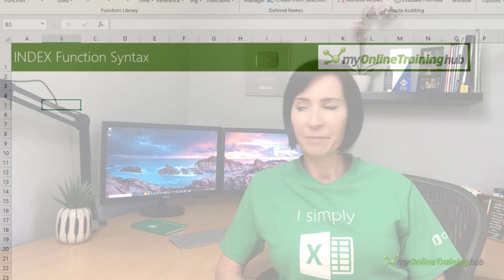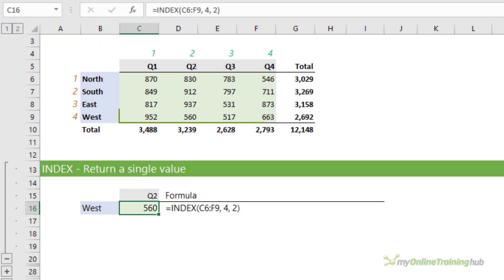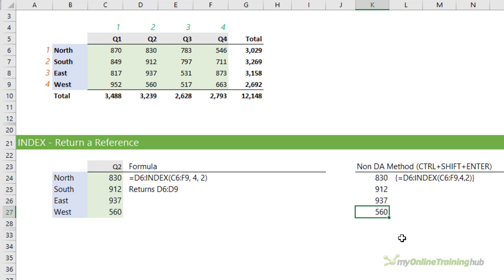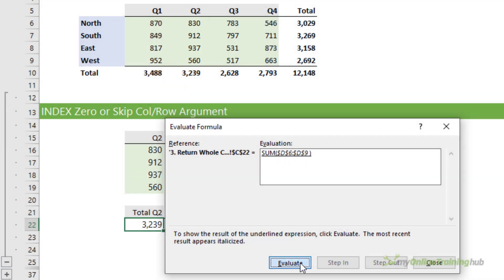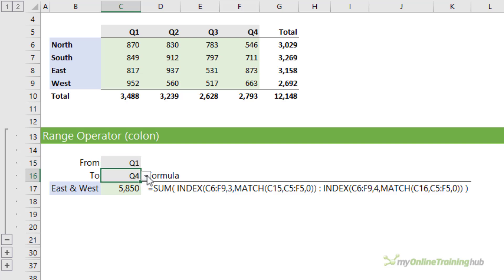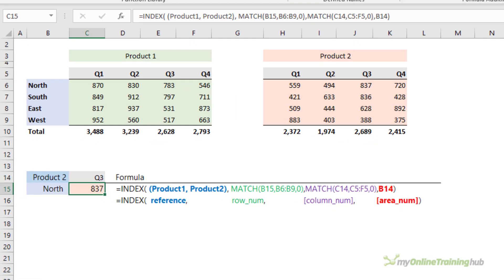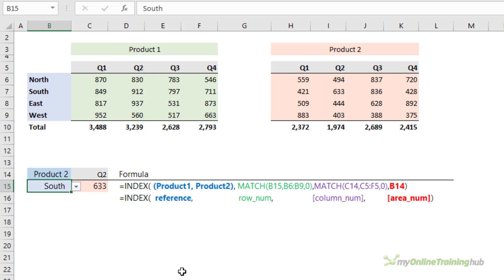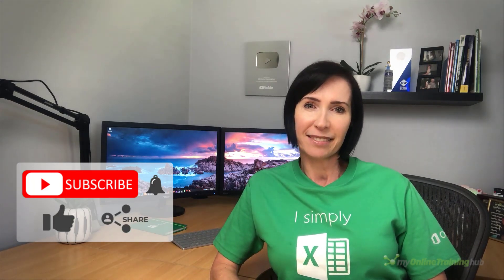Excel INDEX Function - 5 Secret Features - do you know them all?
Most people only know one way to use the INDEX function, but there are 5 tricks that will blow your mind.

Chapters:
0:00 How to use the INDEX Function
1:00 1. Row_Num argument quirk
1:32 2. Returning a Range
3:47 3. Return a Whole Column/Row
5:04 4. Operators
7:14 5. Referencing Non-contiguous Ranges